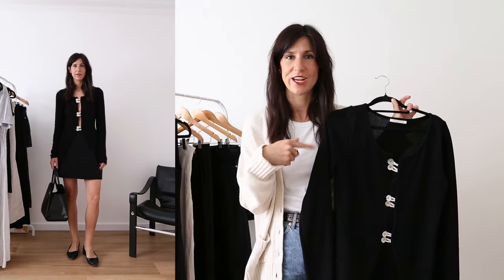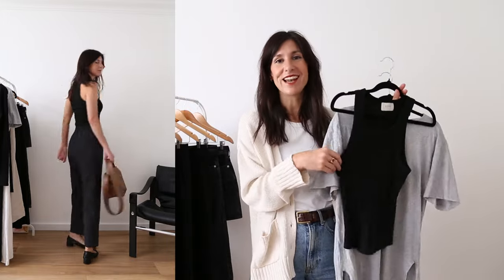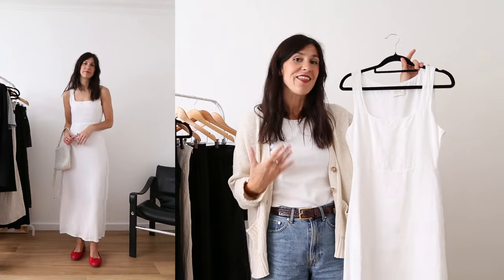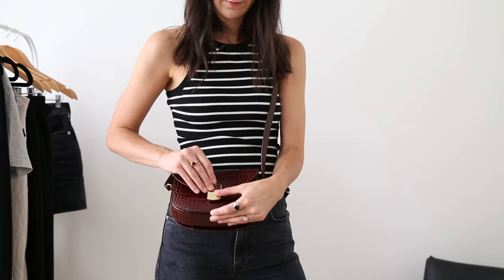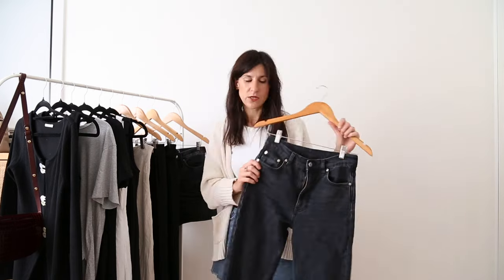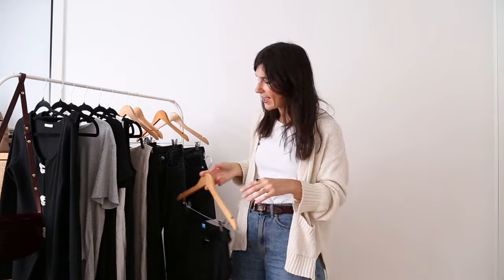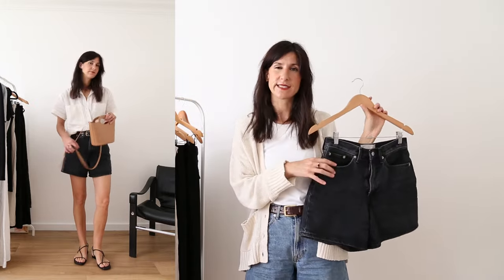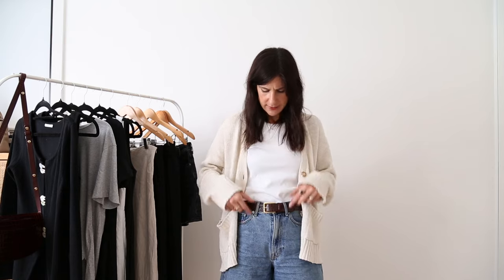Spring MOST WORN Style Staples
Sharing my most worn pieces from the spring season, including a try on and review of each item.

4 | Sezane Pippa dress (size S - but should have sized down)

15 | Andersons leather belt (I wear 70 but 75 would also work)